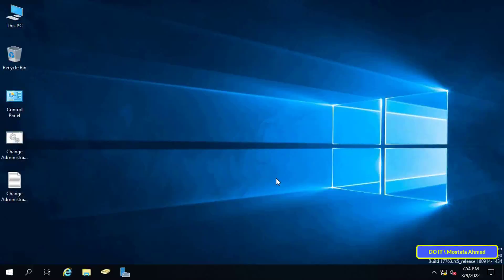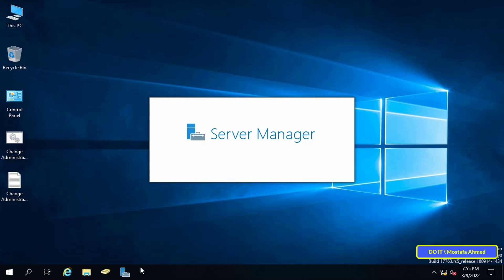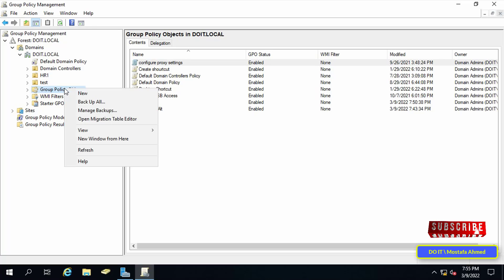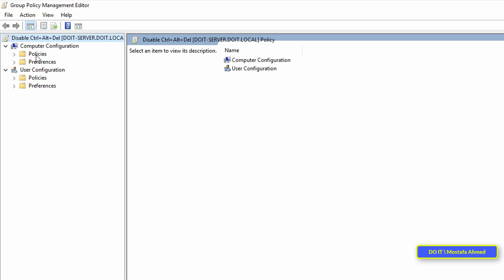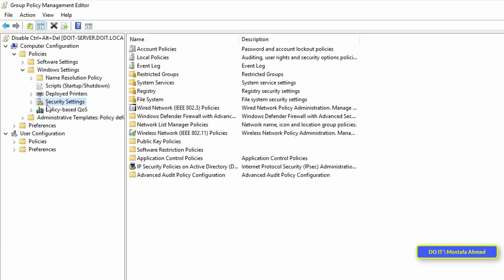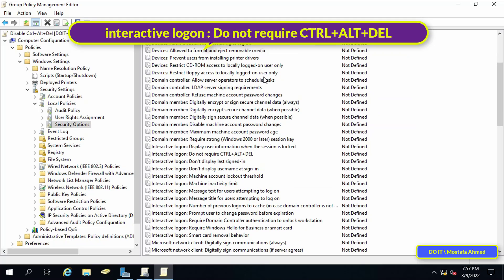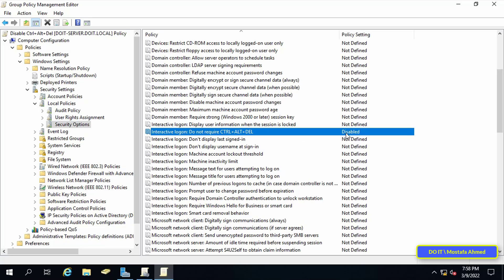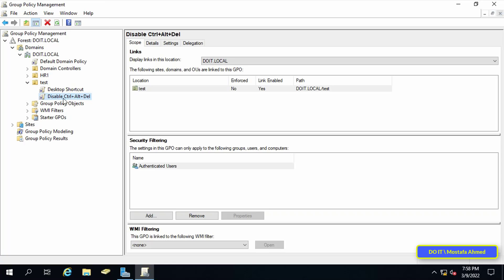Disable CTRL + ALT + DEL Lock Screen of The Client Computer By Windows Server 2019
In this video tutorial, I explain how to cancel and Remove or disable the login screen on the computer of the domain CTRL + ALT + DEL by removing it from group policy management tool . I'm going to show you how to disable CTRL+ALT+DEL message from your windows server 2019,2016, and 2012. You can use this method for all these Windows server versions.
This method works on domain computers in all of the following operating systems:
Windows 2012 R2, Windows 2016, Windows 2019, Windows 10, and Windows 7.
windowsserver2019 howto microsoft domain Disable CTRL+ALT+DEL Windows Lock Screen in Windows Server 2019
Disable CTRL+ALT+DEL on Windows Server 2019,
Disable TRL+ALT+DEL on Windows Server 2019
Disable CTRL ALT DEL before logging into the client computer using Group Policy in Windows Server 2019
How To Disable Ctrl Alt Del in Group Policy in Windows Server 2019
How to disable CTRL + ALT + DEL lock screen Windows 10 Client,
How To Disable CTRL+ALT+DEL Windows 10 Lock Screen
Ctrl + Alt + Del or Secure logon in Windows
Disable Windows 10 lock screen Using Group Policy
How to disable CTRL + ALT + DEL on a client computer with Windows Domain Server 2019
How to unlock Windows without Ctrl Alt Del
Disable “Press Ctrl+Alt+Del to Log on” in Windows
Enable CTRL+ALT+DEL requirement for logon via GPO in Windows Server 2019
Disable CTRL+ALT+DEL requirement for logon via GPO in Windows Server 2019
Disabling Ctrl+Alt+Del Requirements at Logon
Disable Ctrl + Alt + Del requirement when logging in to client computers with Windows Server 2019.
How To Enable or Disable CTRL+ALT+DEL Windows Server 2019
How to Interactive logon Do not require CTRL+ALT+DEL,
How to Enable or Disable Secure Sign-in with Ctrl+Alt+Delete in Windows,
How to enable or disable the CTRL ALT DELETE sequence in windows
How to remove CTRL + ALT + Delete logon Windows Using Group Policy in Windows Server 2019,
Disable Ctrl+Alt+Del at Logon in Windows Server 2019,
disable logon ctrl+alt+del in Domain pc, disable ctrl alt del,
How to remove ctrl + alt + delete login windows 11 client